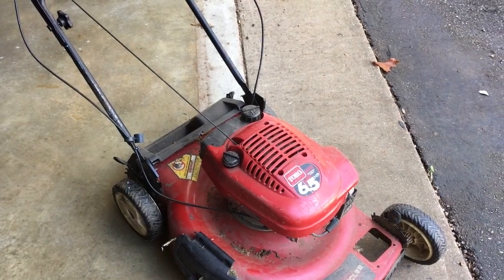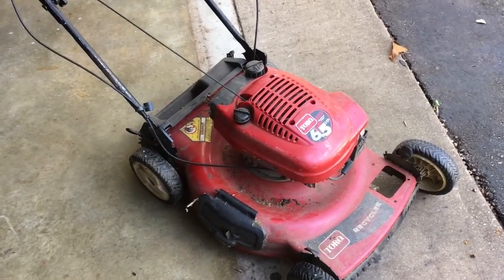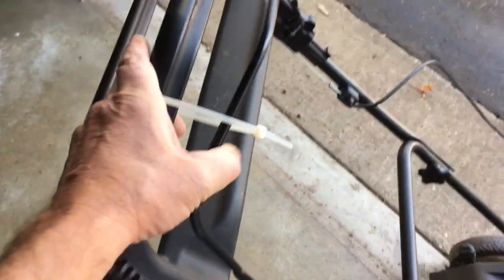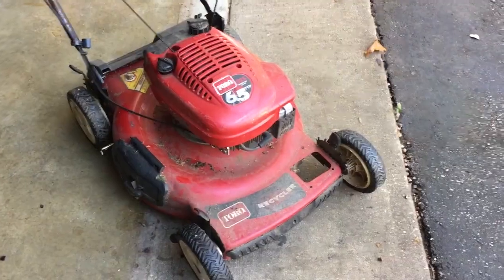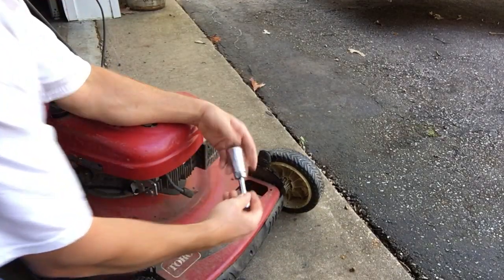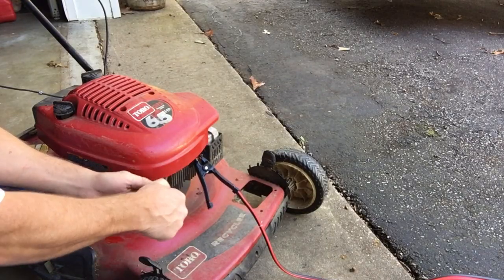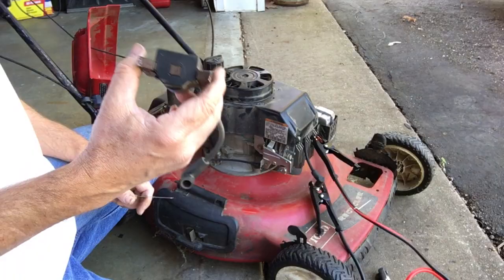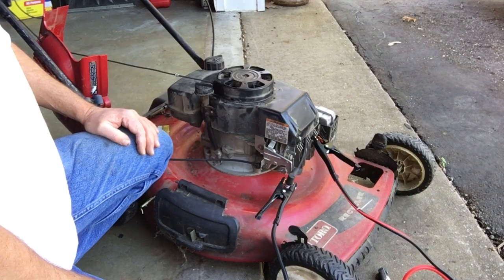Toro GTS 6.5 Wont Start How to Troubleshoot and Repair The Engine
My Toro GTS 6.5 wont start and this post is how to troubleshoot and repair the engine.  We will cover troubleshooting steps and how to narrow down possible issues.

The Problem
I have a Toro GTS 6.5 that worked fine.  I put it away in the garage and when I pulled it out a few weeks later to mow the lawn, it did not start.  Nothing really changed that I’m aware of, it just didn’t start.
Troubleshoot – Divide by 2
The first thing we want to do when troubleshooting a small engine is to figure out if it is a fuel problem or an electrical problem.  It pretty much has to be one of the two problems.  Once we figure this out, we have divided the problem in half.
Spark
To tell if it is an electrical issue, see if you have spark.  I do this by removing the spark plug, hooking up the top part to the coil wire and using jumper cables, like you use to jump a battery in a car, to ground the base of the spark plug.
Then tie down the on/off/safety lever on the push handle so that is in the on position.  Give a couple of tugs on the pull cord and see if you have spark.  If you do, the engine likely has a fuel issue.  If there is not spark, look future into the electrical system.
Make sure the base of the plug has a good ground connection.  Make sure it is not too bright where you are checking for spark as it may be too bright to see the spark.
Fuel
One of the things I check while the spark plug is out and you are tugging on the pull cord is if fuel is flowing.  You should be able to smell a little gas mixture coming out of the hole where the spark plug is removed from.  If not, there could be a fuel issue.
For a fuel issue check kinks or clogs in the fuel line, water in the fuel tank or fuel line, make sure there is gas in the tank, and clean the carburetor.  Also check the air filter and make sure it is not clogged up.  To work properly, your engine needs a fuel and air mixture.

0:00 Intro
0:20 Divide by 2
1:14 Spark?
3:52 No Spark Possibilities
4:39 Expose Electrical Components
5:19 Electric System Explained
7:05 Ignition Coil Removal
8:47 Gauging Distance
9:54 Conclusion